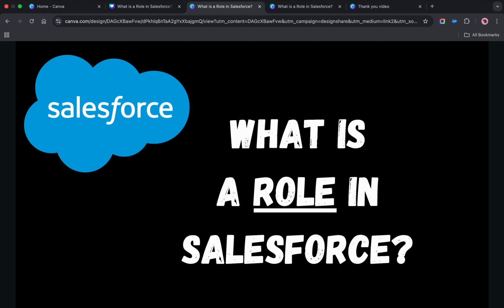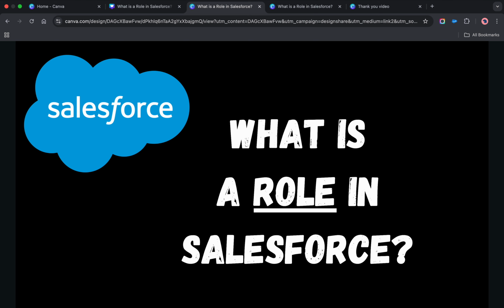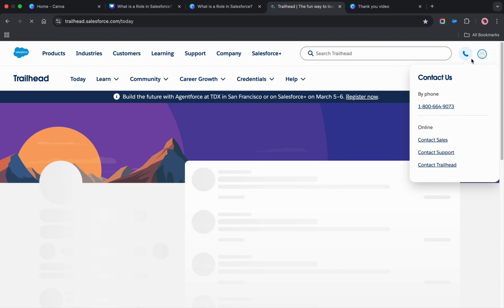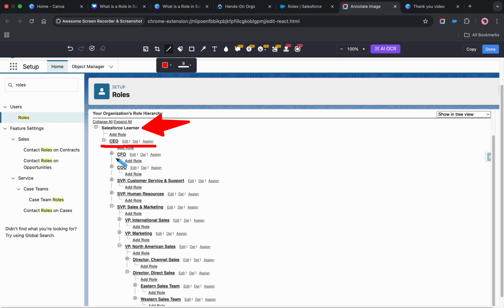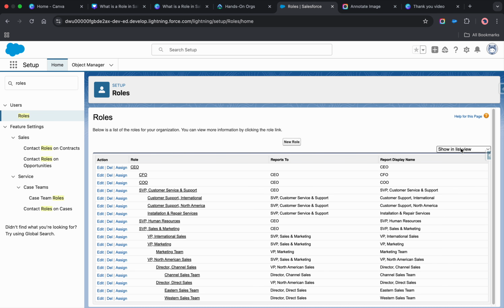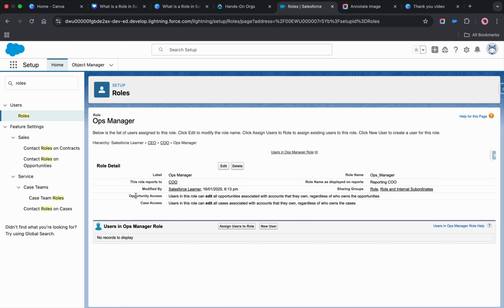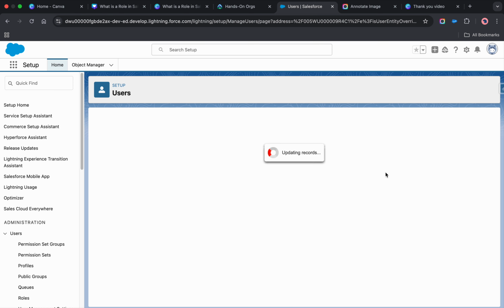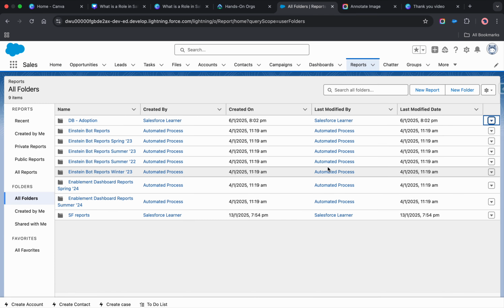"Master Salesforce Roles: Step-by-Step Guide " | Creation of role and changing the role in SF.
"🔍 Confused about Salesforce Roles? Don’t worry—we’ve got you covered! In this video, we’ll break down everything you need to know about roles in Salesforce, including:

✔️ What roles are and how they work.
✔️ How to create a role step by step.
✔️ A real-world use case for roles in action.
✔️ Key tips for managing data visibility and security.
✔️ BONUS: A top Salesforce interview question on roles!

🎯 Whether you’re a Salesforce admin, manager, or aspiring Trailblazer, understanding roles is crucial for managing user access and data security.

📖 Learn more on our blog!
💬 Have questions or tips? Could you share them in the comments below?